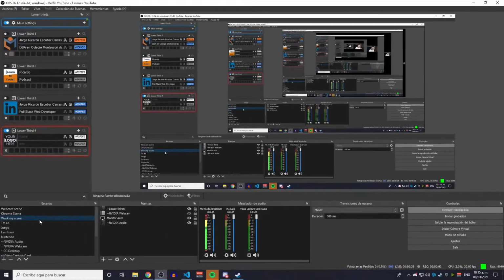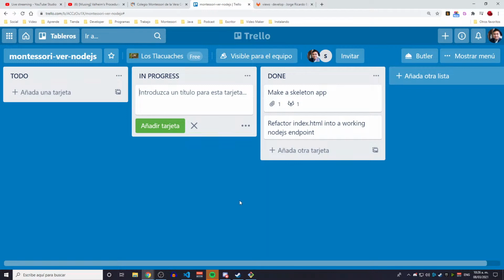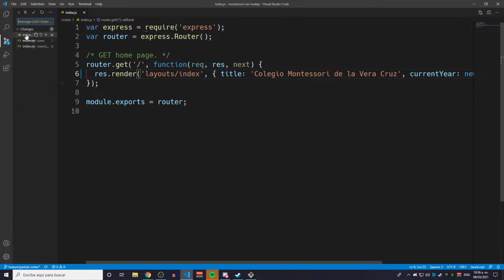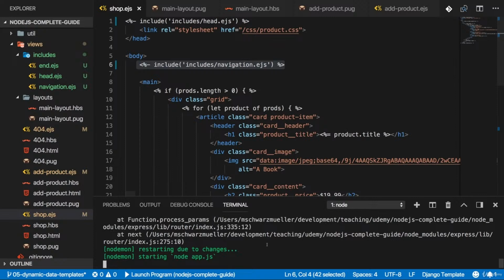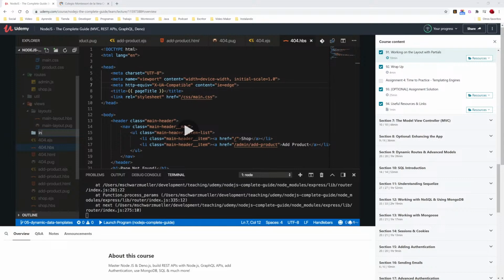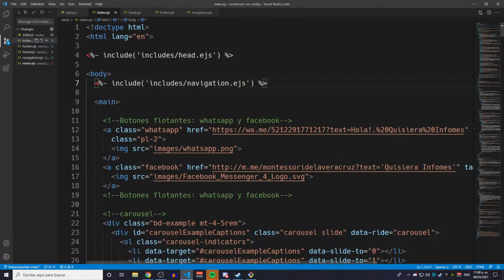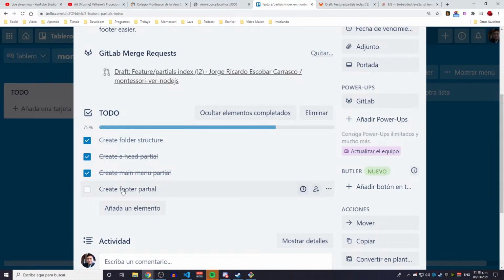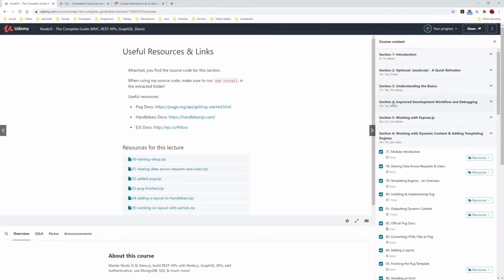Colegio Montessori de la Vera Cruz Nodejs project.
First online work session.

TODO:
- Create a nodejs project.
- Refactor the current static website into EJS views.
- Update Bootstrap to version 5 and fix whatever may be broken in the transition.